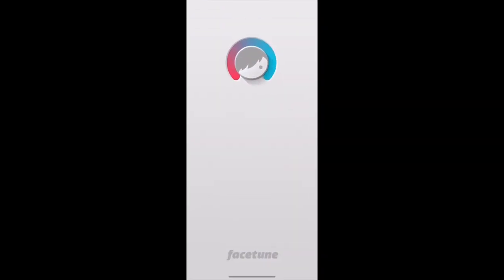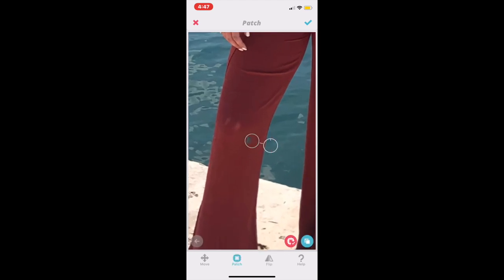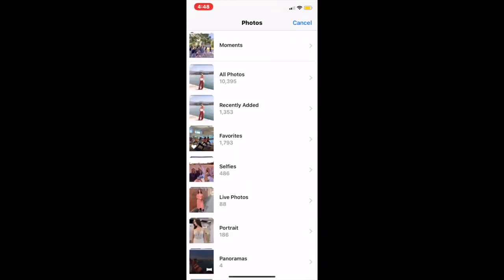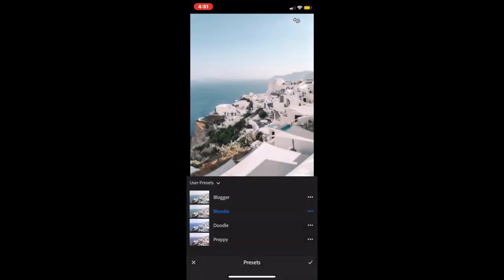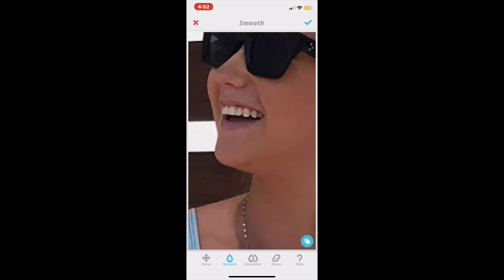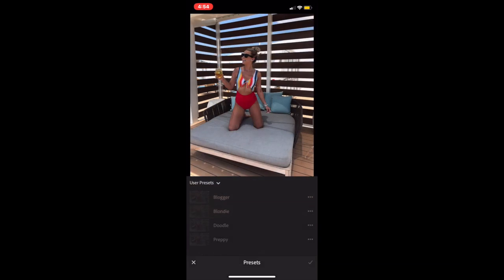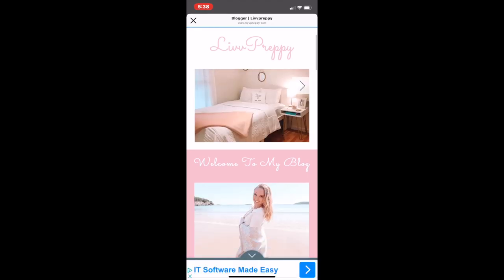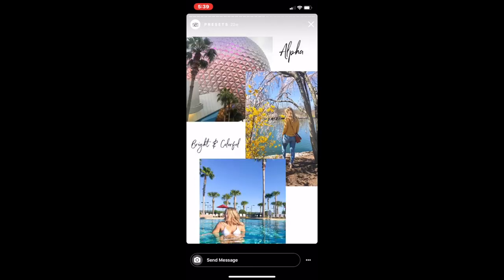HOW I EDIT MY INSTAGRAM PHOTOS | @oliviarancourt presets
Hello! Today's video is an UPDATED "How I Edit my Instagram Photos" because my editing techniques have changed A LOT since last summer! Since I started using presets by Olivia Rancourt on my Instagram, I have received a lot of great feedback and questions on how I edit, SO HERE IT IS!! you guys are amazing & I love you!  xoxo, ♡M

HOW TO GET THE PRESETS
- go to @oliviarancourt on Instagram + click the link in her bio
- scroll to the BOTTOM of her blog and click the presets link
- review which presets you like best! (I use Blogger and Preppy on my personal account - @meredithdarling, I use Preppy and Blondie on @umainealphaphi's account, and I use Blogger on @blushbangor's account)
- you can also refer to the "PRESETS" highlight on @oliviarancourt's IG to see before/after shots or learn more about each preset
-once the order is placed, you will receive an email for each preset purchased, copy the preset to Lightroom (free app)
- paste the preset settings and save it as it's given name (Blogger, Alpha, etc.)
- enjoy your new cohesive and polished look!!